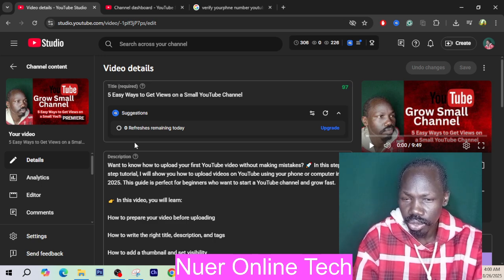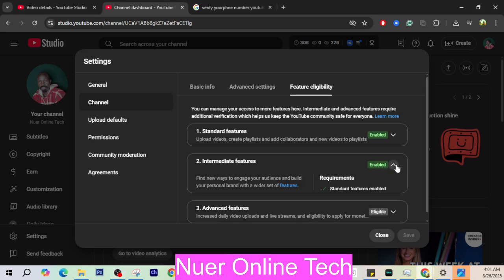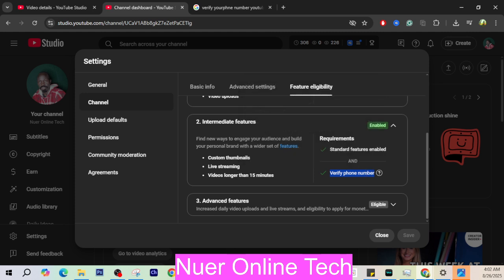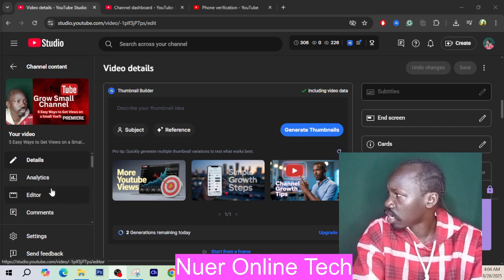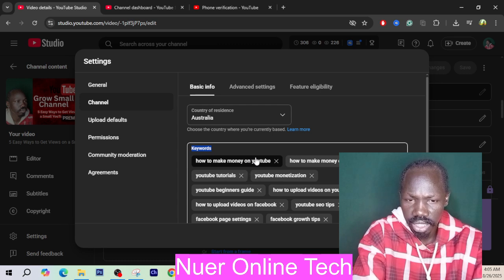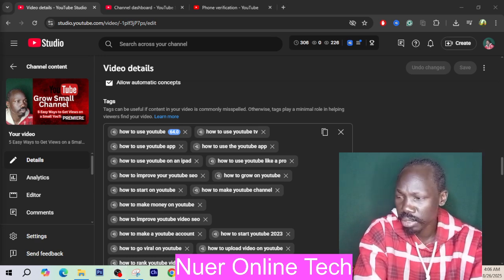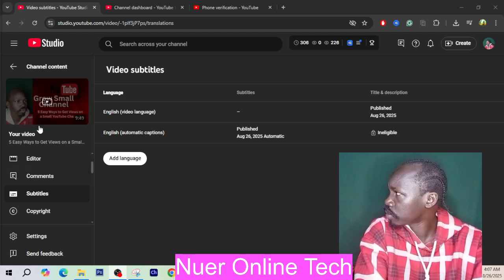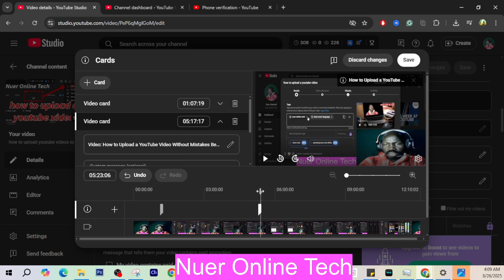No Views No Subs Do This Now!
Are you struggling to get views and subscribers on your YouTube channel? 😩 Don’t worry! In this video, I’ll show you the exact settings you must turn on right now to grow your small channel faster. These tips are perfect for beginners in 2025 who want to get more views, gain subscribers, and make their channel work for them.

What you will learn in this video:

How to enable custom thumbnails to get more clicks

How to add the right keywords and tags for better search visibility

Why turning on automatic captions increases watch time

How to use end screens and cards to keep viewers watching

💡 These steps are simple, fast, and will help your small channel grow step by step.

Related Videos You Will Love:

How to Upload Your First YouTube Video 👉 [Insert link]

5 Ways to Grow a Small YouTube Channel 👉 [Insert link]

How to Make Money on YouTube Without 1,000 Subscribers 👉 [Insert link]

Keywords / Tags (for SEO):
YouTube growth tips, small YouTube channel, get subscribers fast, no views fix, YouTube beginner tutorial, YouTube settings 2025, grow YouTube channel fast, increase YouTube views, how to get YouTube subscribers